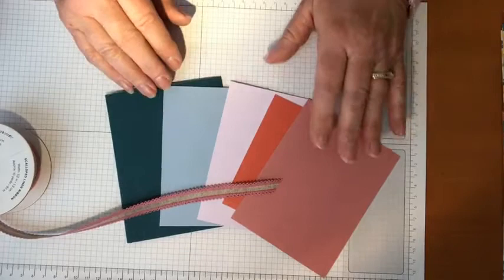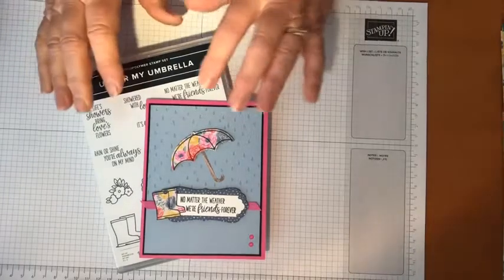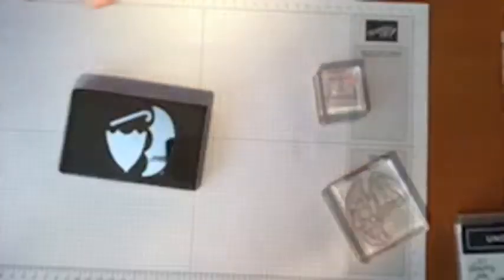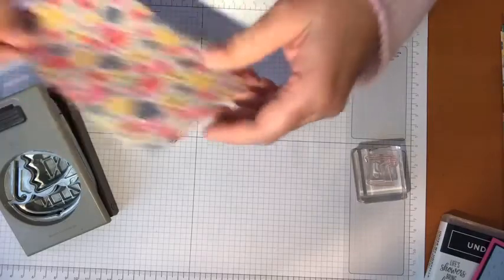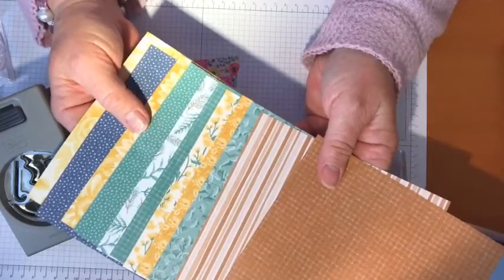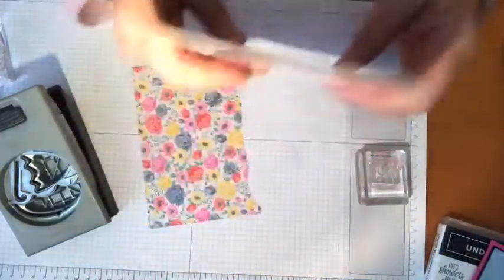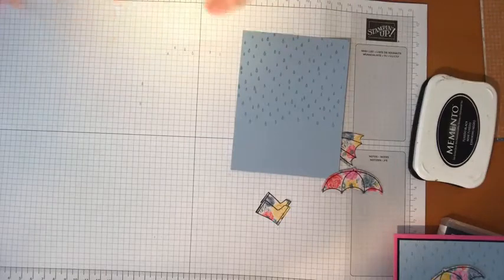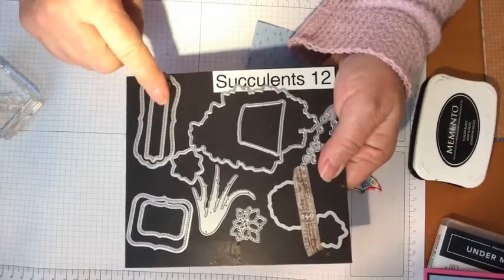Under My Umbrella rainy day card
Let's make a beautiful Stampin' Up card using the Under My Umbrella stamp set and punch.